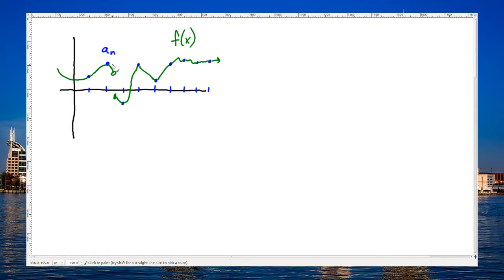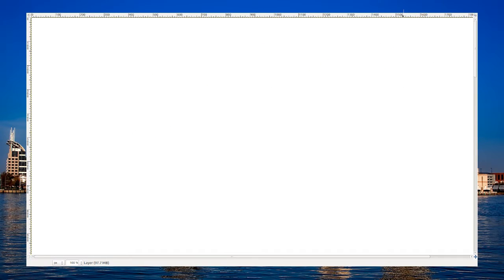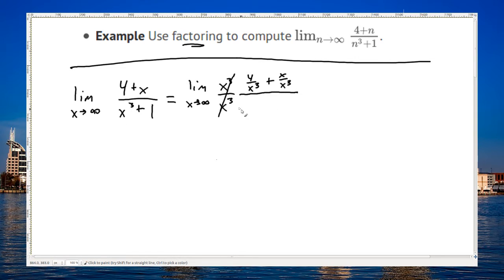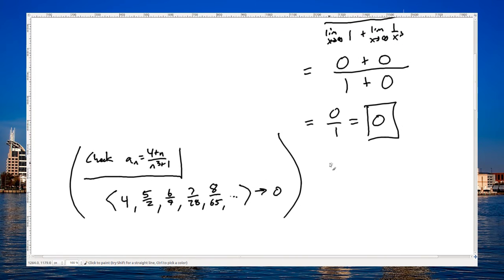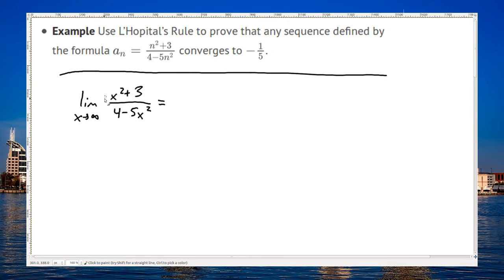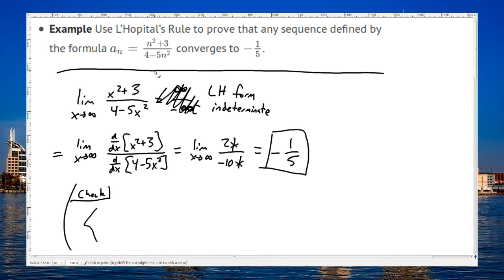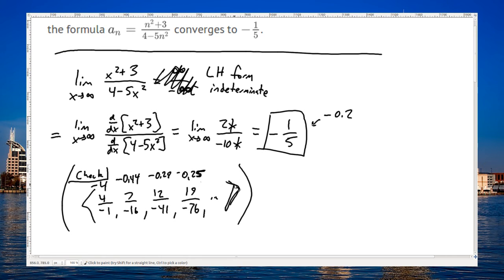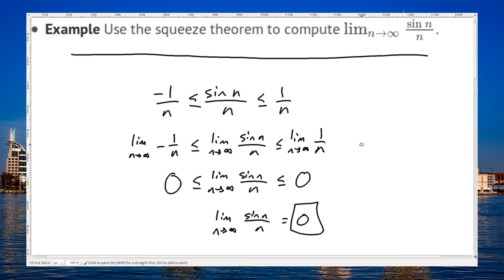Calculus 2 - 5.2.1